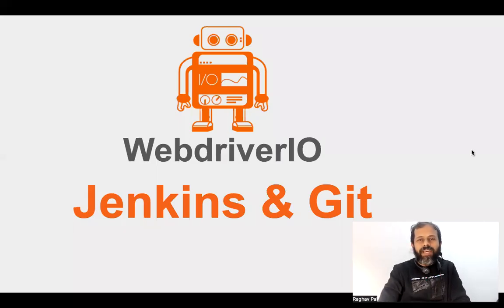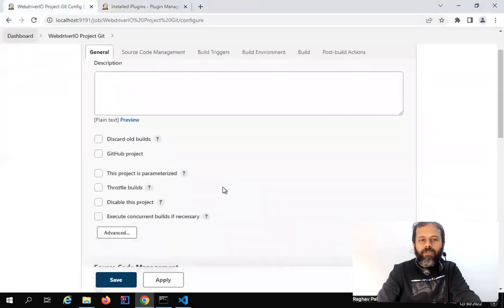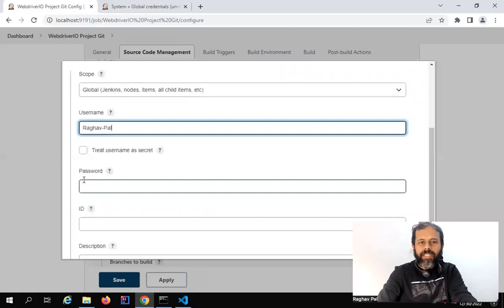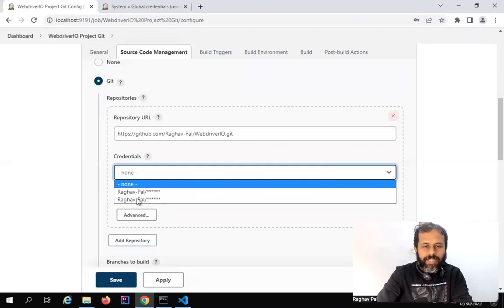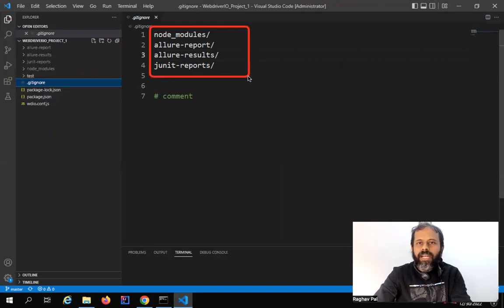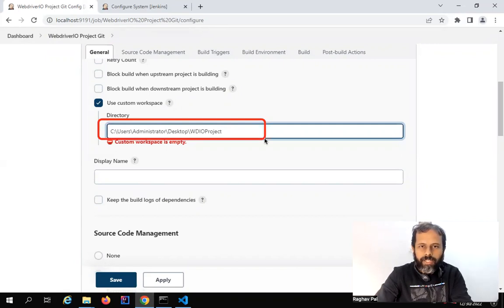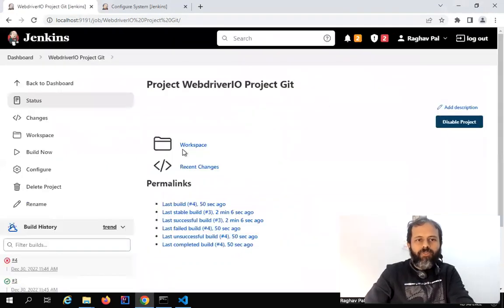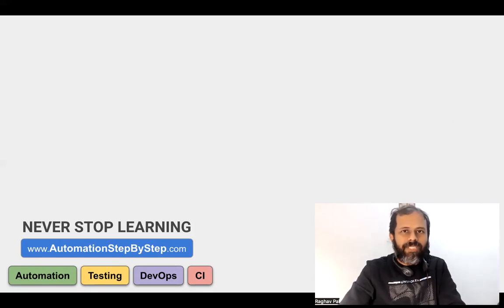Do you know this way to Run WebdriverIO tests from Jenkins using GitHub project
Prerequisites
Project is uploaded on GitHub (or any Repository)
Jenkins is setup
Step 1 - Create a job on Jenkins
Step 2 - Add repository url in Source Code Management section along with credentials
Step 3 - In Build section add the commands to install libraries and run tests npm install
  npx wdio
(node js must be setup on the system where jenkins is running)
Step 4 - Run Job and check results

Raghav Pal

▬▬▬▬▬▬▬▬ USEFUL LINKS ▬▬▬▬▬▬▬▬▬